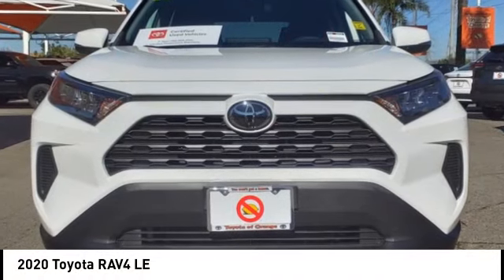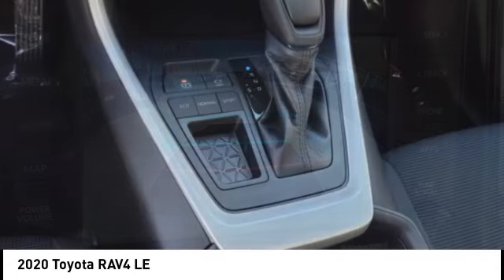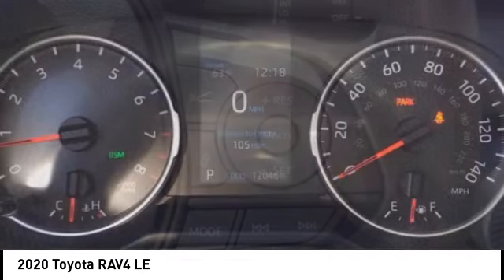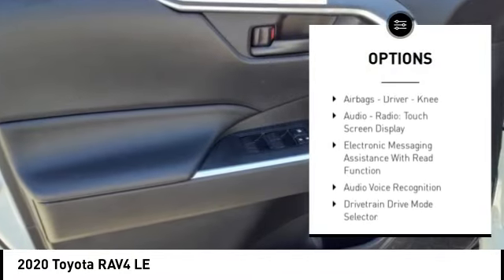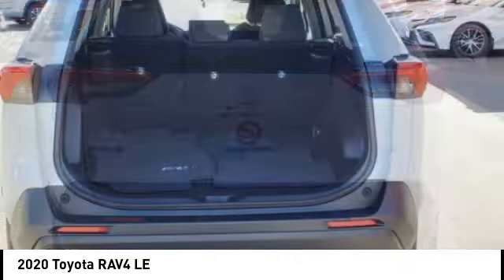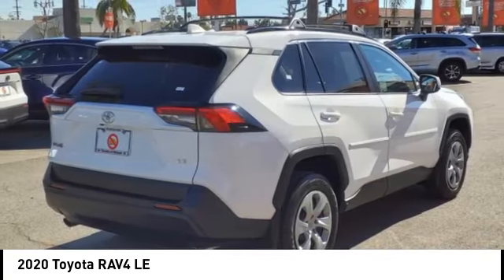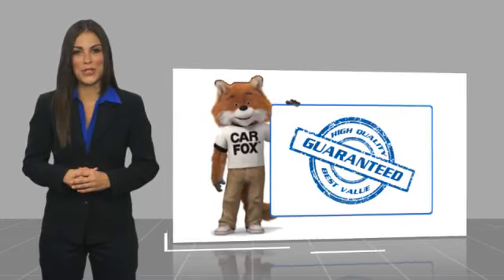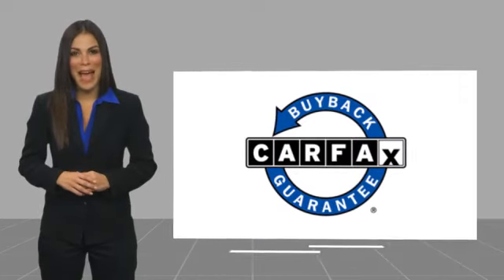2020 Toyota RAV4 Orange CA U40256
2020 Toyota RAV4 LE

1400 North Tustin Ave.

Looking for the right vehicle? Today could be your lucky day. this 2020 Toyota RAV4 could be yours.